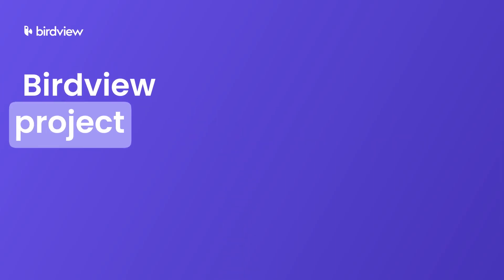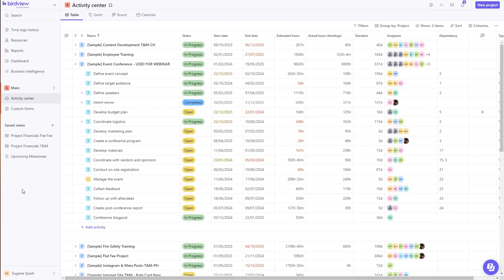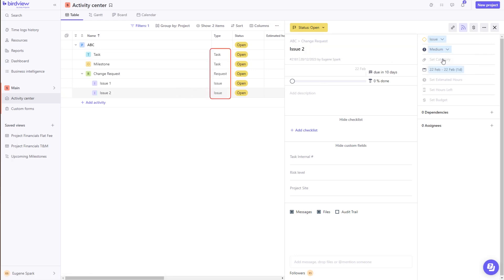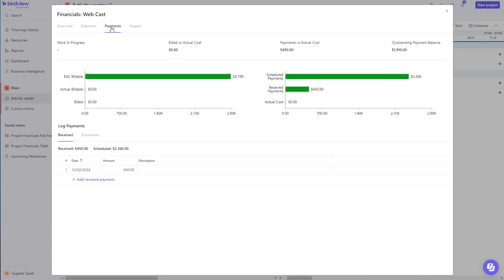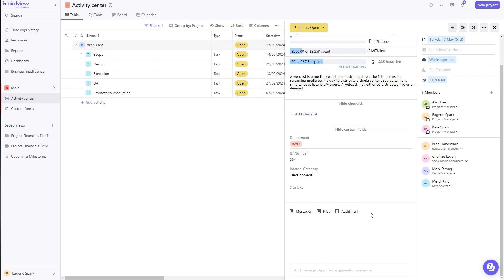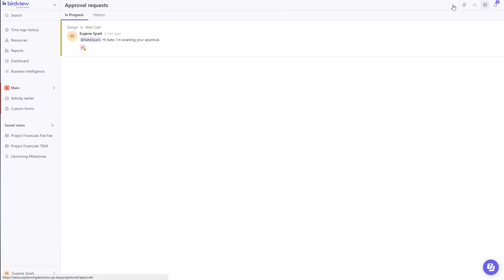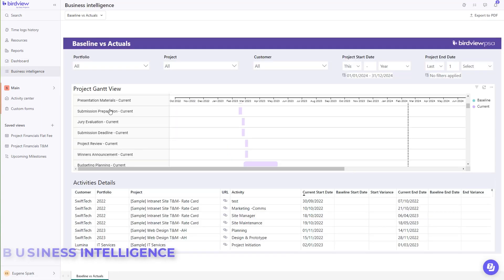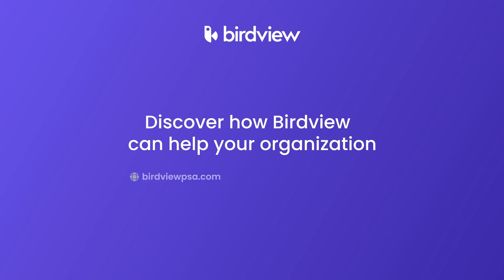Birdview Project Management Overview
Discover the Birdview Project Management solution designed to meet and exceed the needs of seasoned project managers and offices alike. In this video, we will take you through a tour of the bird view platform exploring its basic functionality to some of its more advanced features.

Birdview is a comprehensive, full-cycle platform aiding organizations to plan, manage, and forecast resources, finances, and projects in one place. It offers total project visibility, enabling teams and clients to oversee their projects effectively, thus promoting growth and streamlined processes.

Birdview presents two distinct products to suit varied client requirements:
- Birdview Project Management helps to balance out team workload and streamlines internal project execution with customizable views and centralized data for effective team coordination and project oversight.

- Birdview Professional Services is tailored for service-oriented organizations and facilitates client project management and collaboration, ensuring smooth service delivery and financial tracking.

Each is loaded with advanced features for control over every project stage. BI-powered dashboards and reports enable data-driven decision-making, enhancing productivity, profitability, and efficiency.